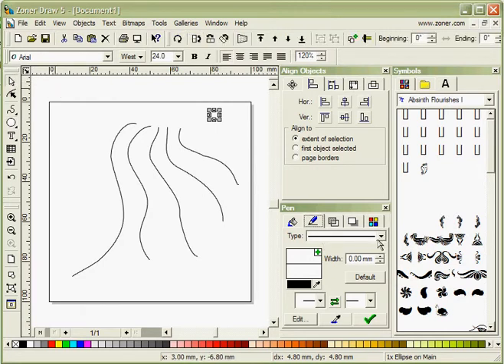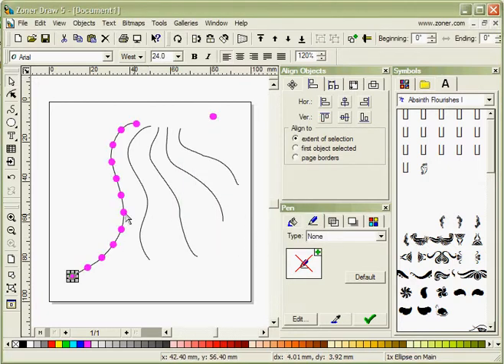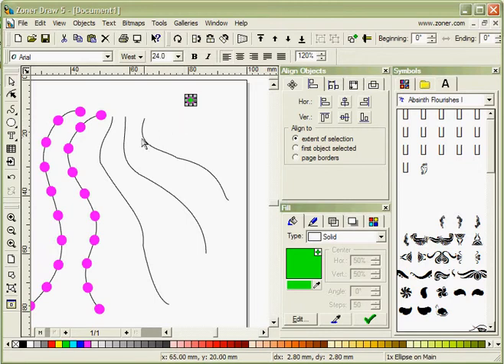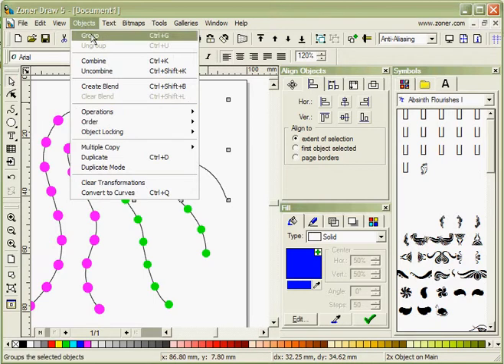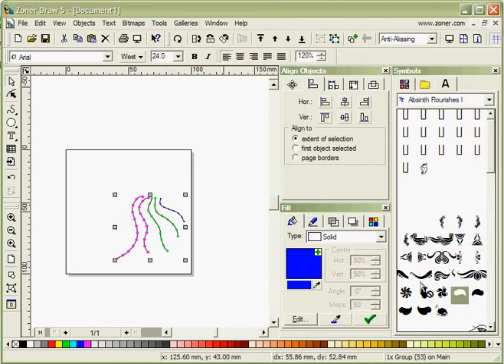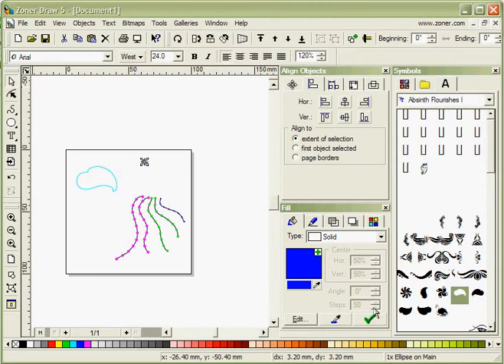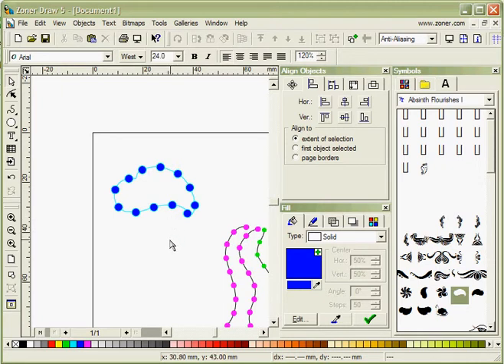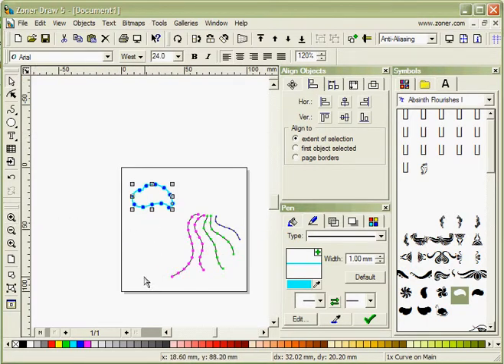ZONER DRAW and crystals.avi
Using Zoner Draw 5 to make templates for digitising and adding crystals.